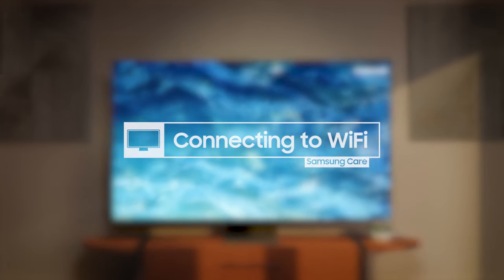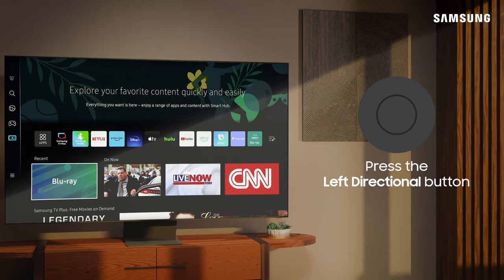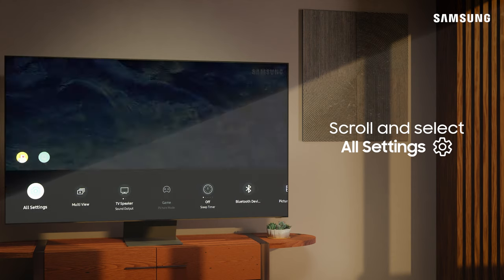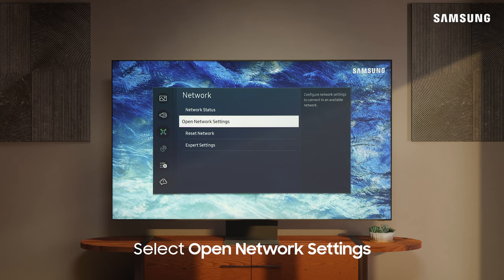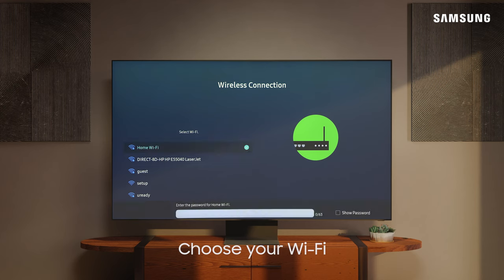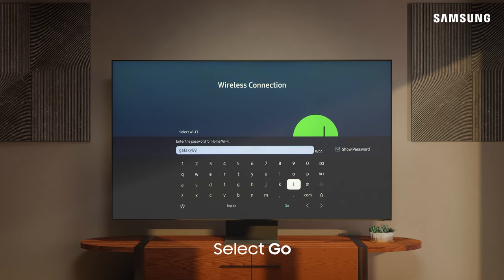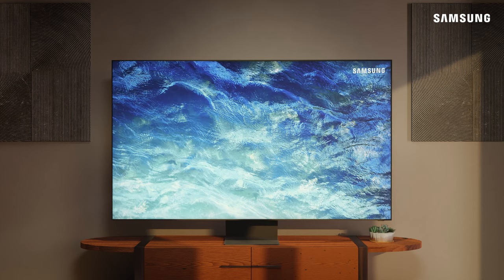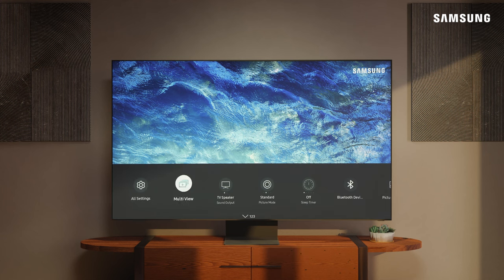How to connect your TV to Wi-Fi | Samsung US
Connect your Samsung TV to Wi-Fi to get full access to all your favorite steaming services, apps, games, and more! Getting connected is quick and easy. First, open Smart Hub by pressing the Home button on your TV remote. Next, use the directional pad to navigate to and select All Settings. Then, select Connection, Network, Open Network Settings, and then Wireless. Choose your Wi-Fi network, enter in the password, and then select Go.